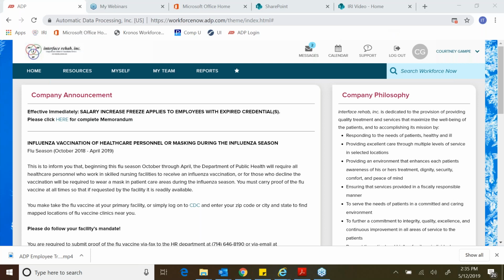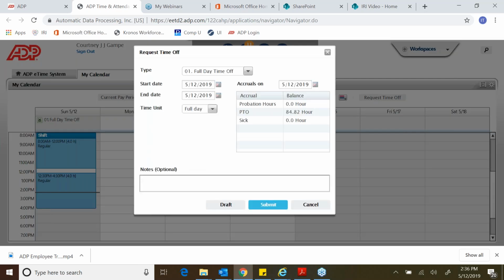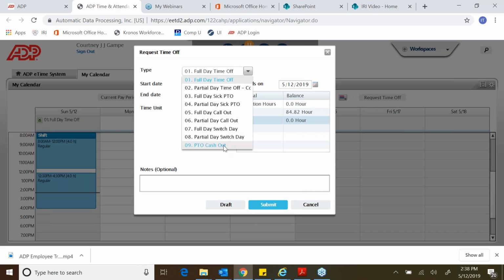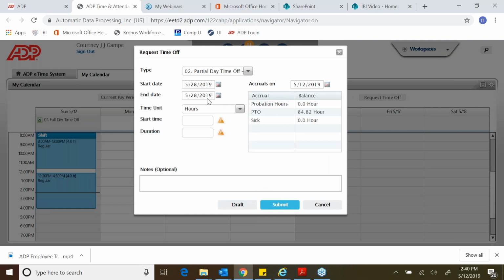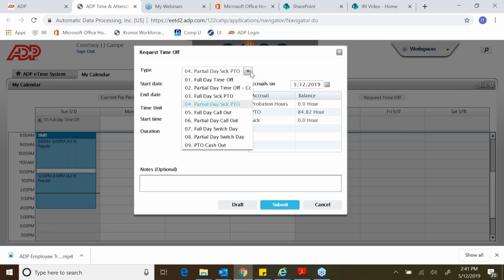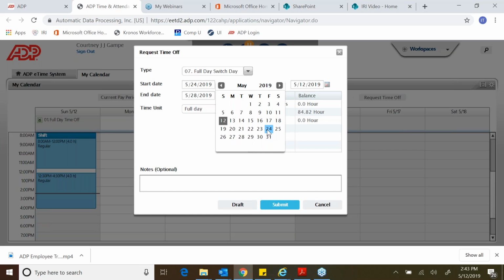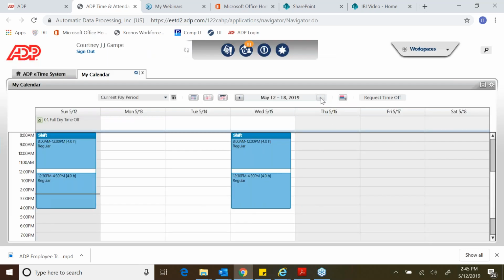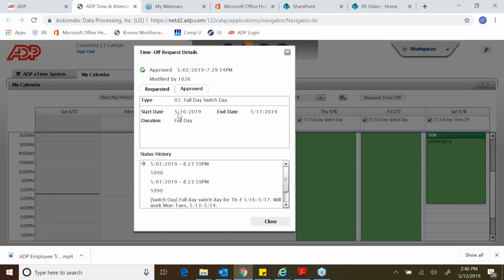ADP Employee Training How to submit time off call out switch day